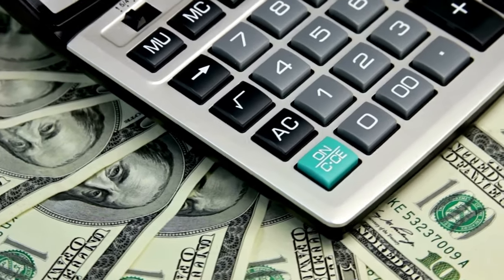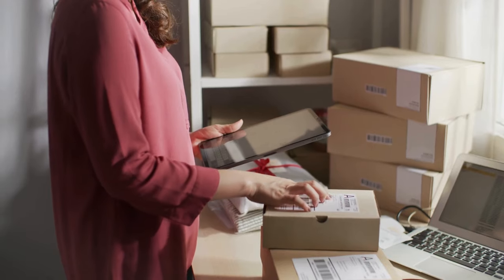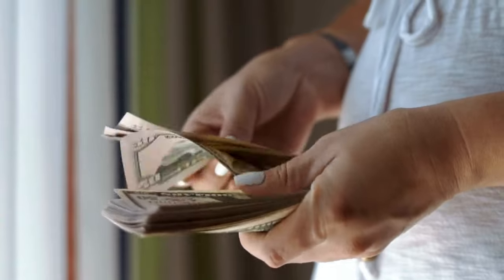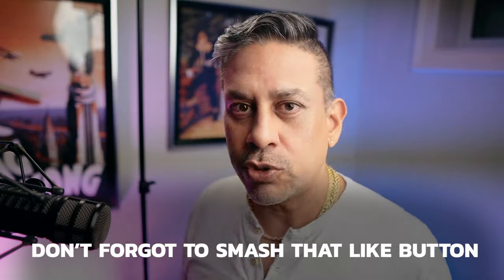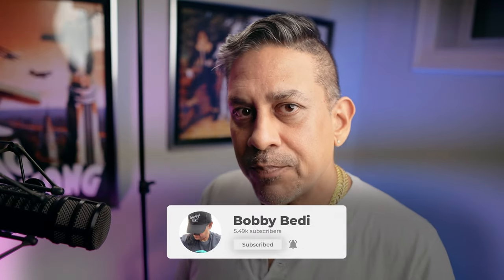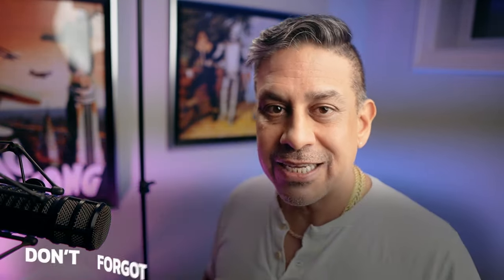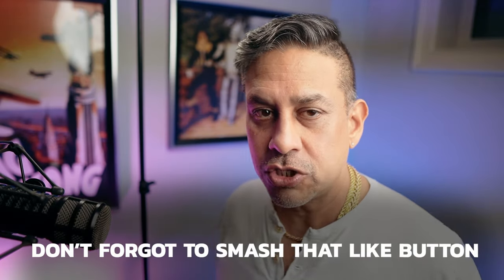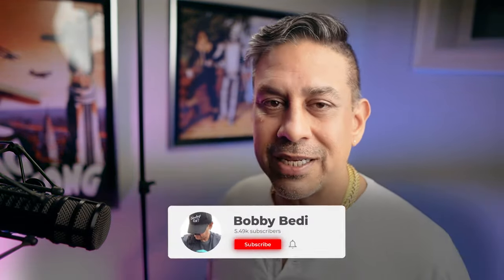Business Credit: Buy Stuff Without Using Any Credit Cards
🎯Make Every Purchase Count:  All these vendors provide business services on credit and they report to your business credit report.  Why buy from a vendor that does NOT report when you can Make Every Purchase Count and build your business credit up with Every Purchase!

Get your business listed on over 90 local websites and increase your online presence.  Great for SEO and getting your business found online!
They report to your business credit report with every purchase!

Reports to Equifax and Credit Safe. Get a Logo or other services for your business on credit.

Report Your Own Tradelines!  Yes, that is correct. Report your clients, get credibility, and share your reports.

The most comprehensive Business Credit building platform on the planet. Learn how to build your business credit and get funded.  Offers on lines of credit, business credit cards, net 30's, business car loans, and much more.

They have all the dispute letters you need to help you repair your personal credit.  They can also do it for you!
They also report to your business credit report!
Repair your personal credit while building your business credit at the same time!

💎Divvy Business Credit Card with NO Personal Credit Check

Reports to Dun and Bradstreet.

BoB

🔴Global Voice Direct (Business Telephone Number)
Reports to Experian!